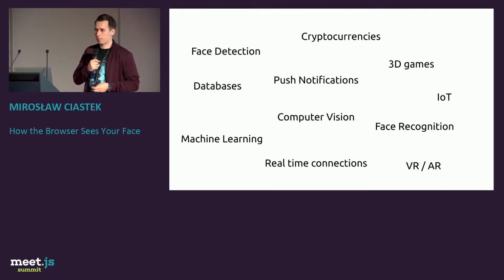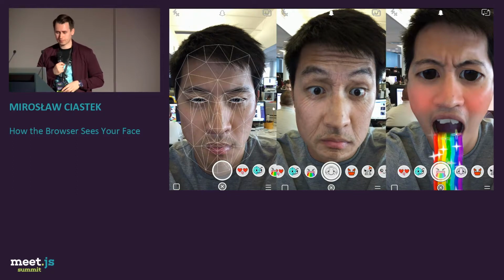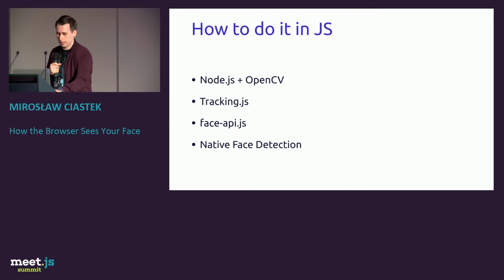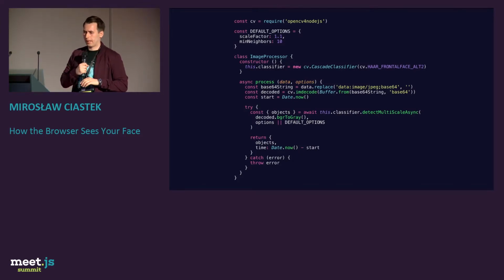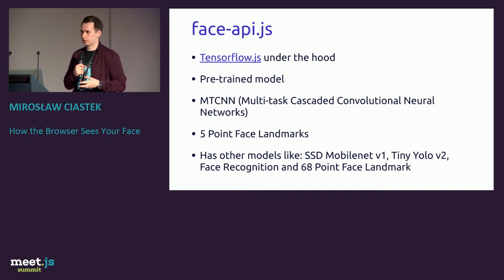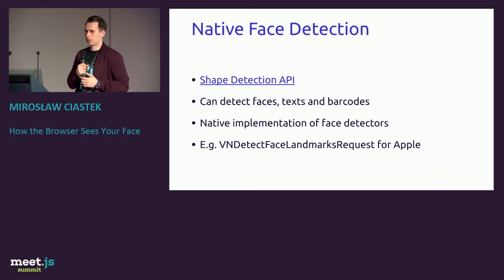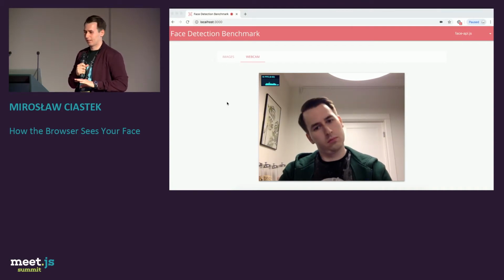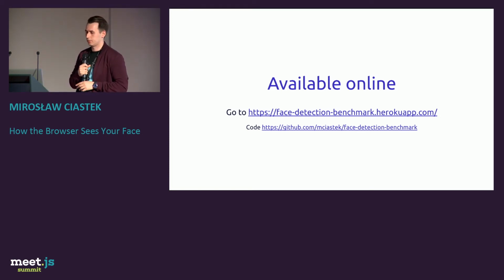Mirosław Ciastek — How the Browser Sees Your Face — meet.js Summit 2018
Snapchat's Filters and Apple's Animoji are one of the most famous examples of computer vision in popular applications. Based on complex algorithms, computer vision can be intimidating at the first time. Luckily for us, Web Developers, processing images and face detection are much easier to work with than before.

Mainly a domain of native apps, face detection is now available in our browsers. Thanks to modern web APIs and libraries, we are now able to process the image in real time on the front-end side. With face detection, you can go even a one step further and make the browser to recognize your face!

This talk will give you a brief overview of face detection concepts. I will show you some popular methods of detecting the face using the web camera and how to use them in your applications.